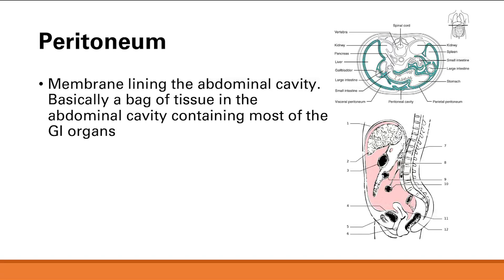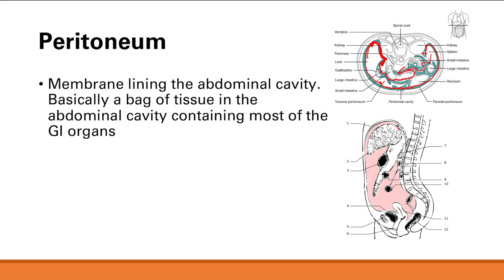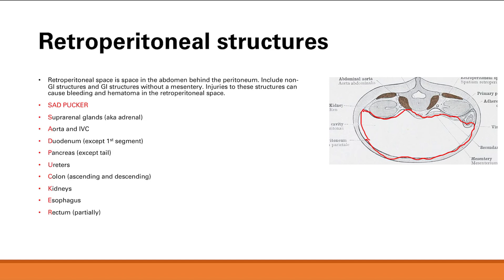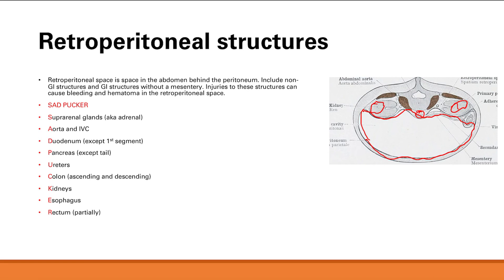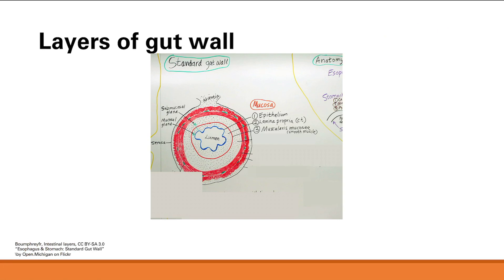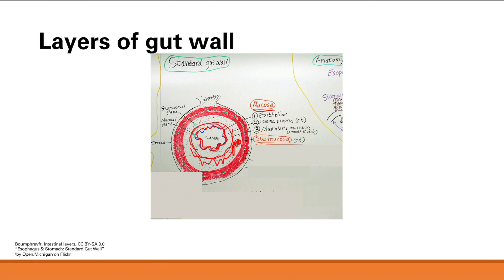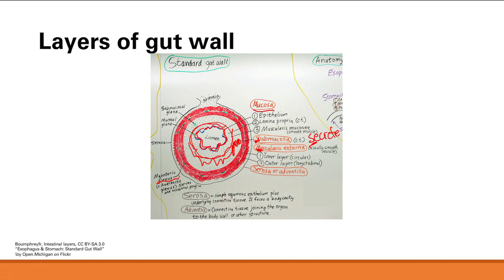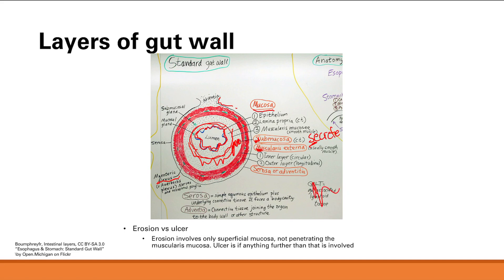Anatomy And Innervation Of Gi Tract | GI system | Step 1 Simplified